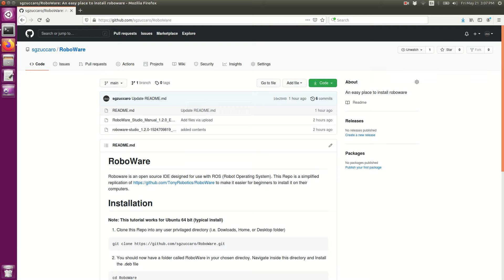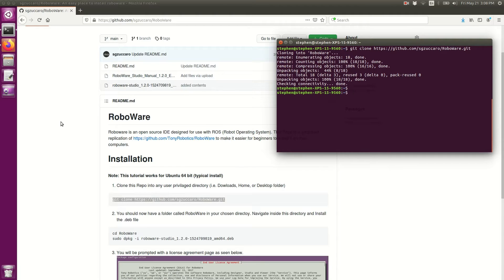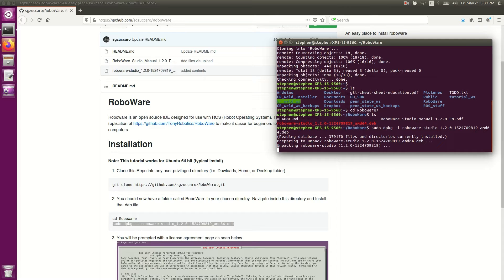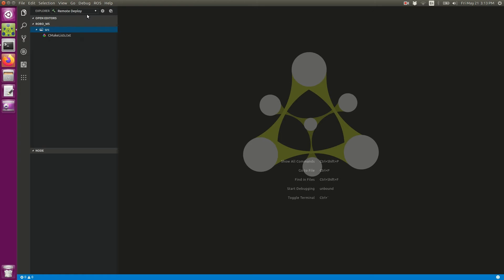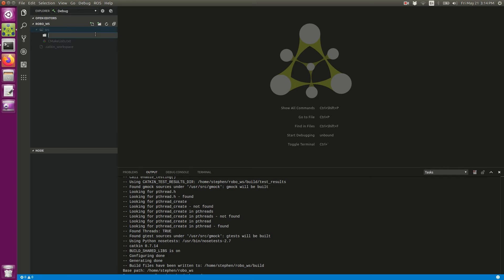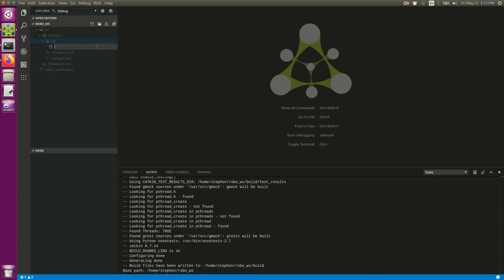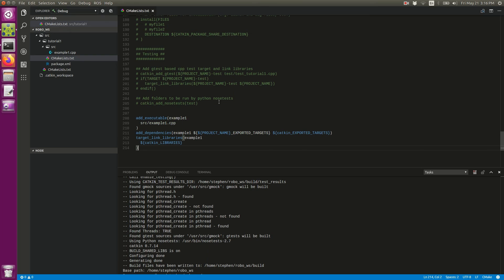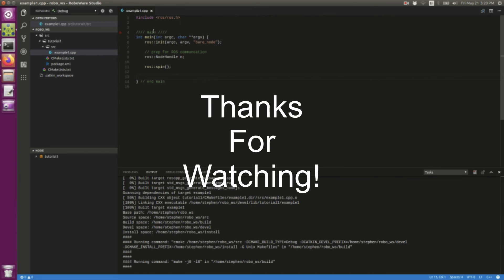ROS Tutorial #2: An IDE made for ROS - RoboWare Studio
This is the second video in the Mastering ROS Tutorial set.

00:00 Intro
00:14 Installation Roboware
02:48 Launching Roboware
03:03 Create a Workspace
04:37 Create a Package
06:04 Create a Node